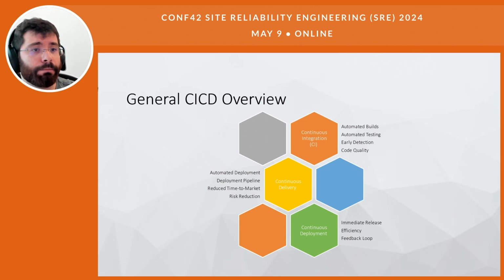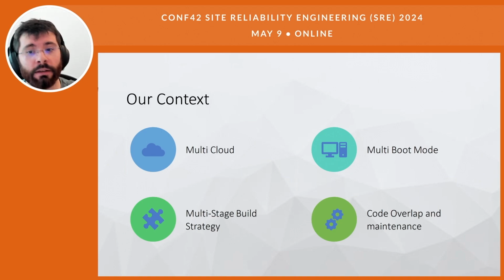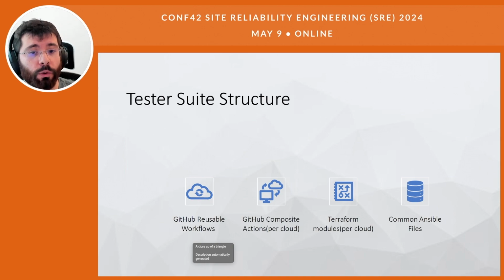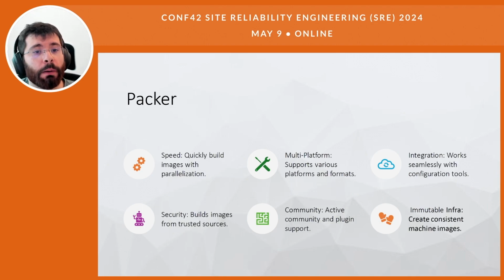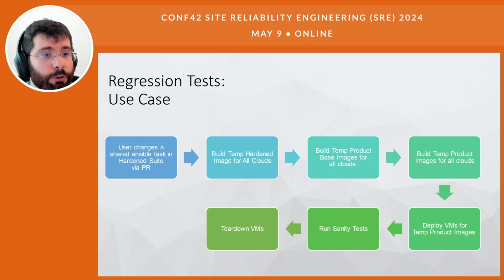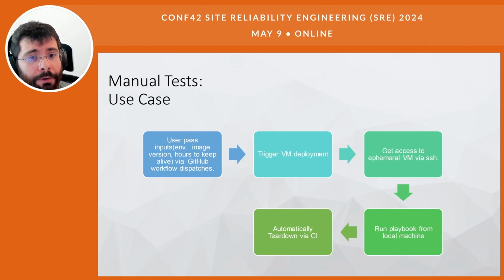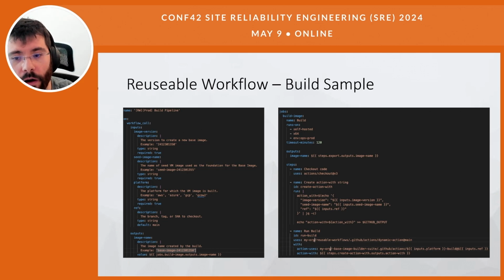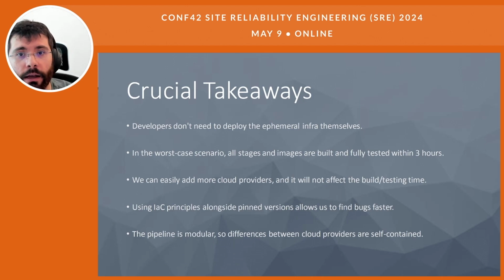Building Secure Multi-Cloud Images with Multi-Boot Mode | Ederson Brilhante | Conf42 SRE 2024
Chapters
0:00 intro
0:26 preamble
0:38 whoami
0:54 what will we see in this session?
1:14 general cicd overview
3:06 our context
7:49 our approach overview
9:56 project structure
10:39 builder suite structure
13:08 tester suite structure
why this stack?
14:52 github actions
16:11 terraform
19:36 packer
21:30 ansible
workflows
22:46 build image pipeline
23:30 test image pipeline
23:40 full pipeline
workflow for regression tests: examples
24:14 regression tests: use case
27:24 promotion image: use case
dev builds, vm debug and manual tests: examples
29:46 dev builds: use case
30:53 manual tests: use case
code samples
32:47 github action - repos structure samples
35:48 composite action - aws build sample
37:43 reusable workflow - build sample
39:12 calling reusable workflow - build sample
40:59 regression tests in base image - pipeline sample
41:56 debug vm - pipeline sample
42:33 crucial takeaways
44:34 more about the stack
45:00 where to find me?
45:32 thank you